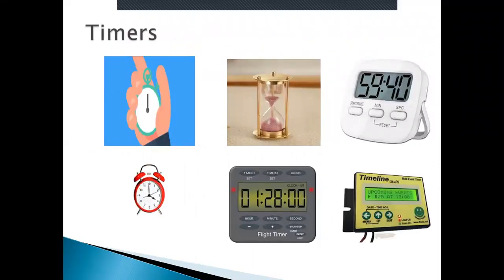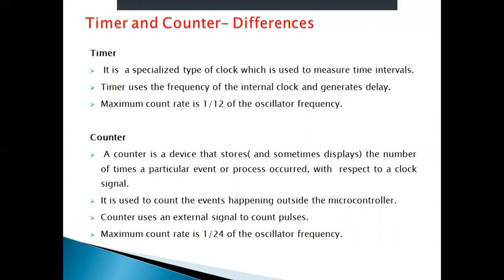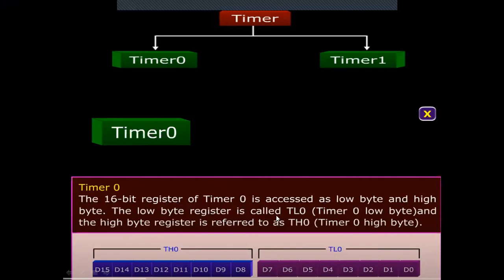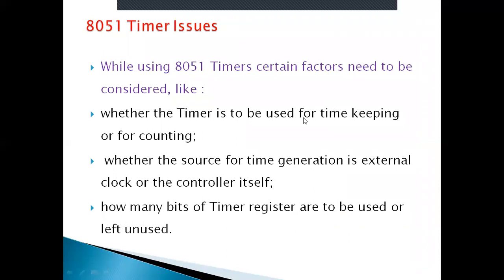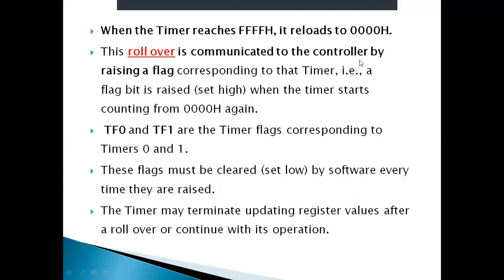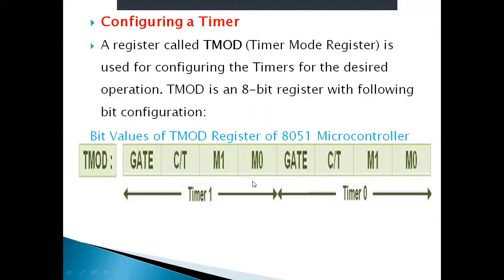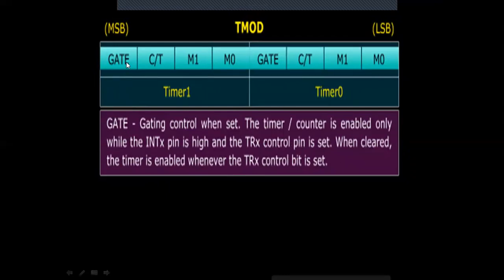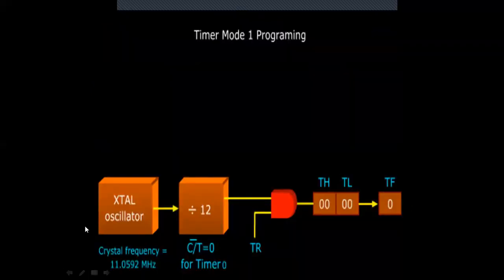Timers and Counters #01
In this video, basics of Timers and Counters have  been discussed.